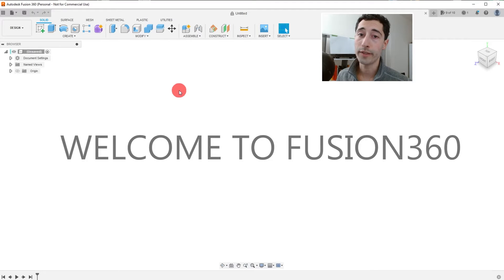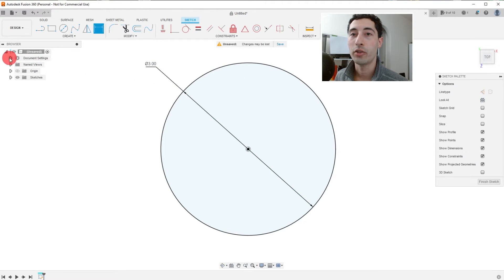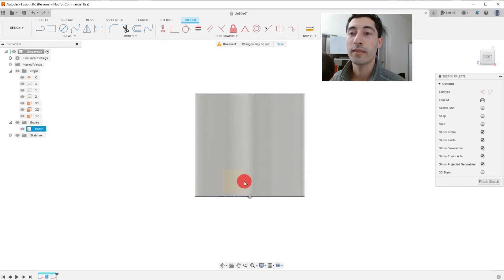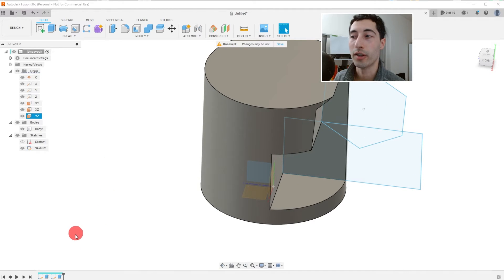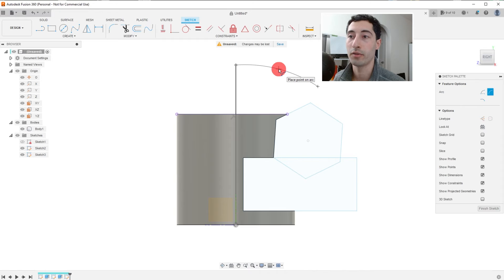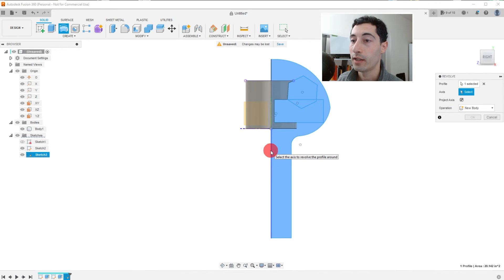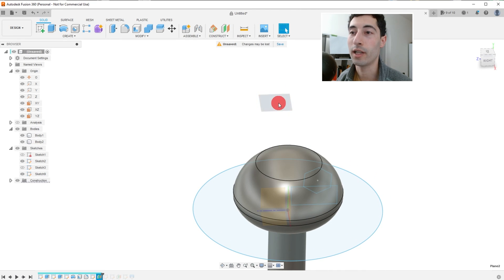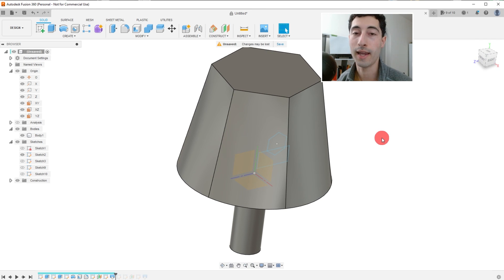Fusion 360 Tutorial for ABSOLUTE Beginners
Introducing Autodesk 360! In this beginner lesson tutorial, we will learn the basics of creating 1D lines, which create 2D shapes and eventually 3D parts. We will explore the sketch tool, rectangle and extrusion tools, then the revolve tool to create 3D parts.